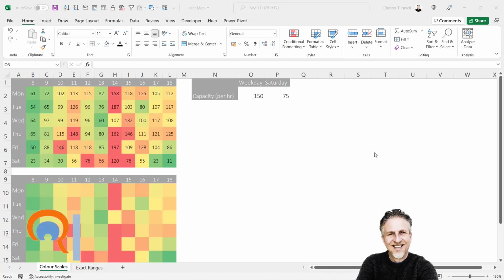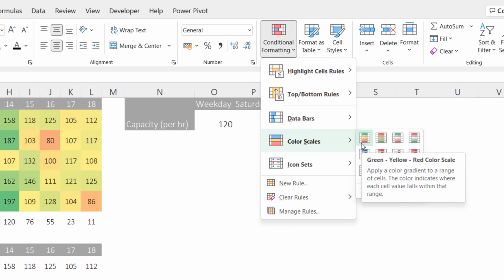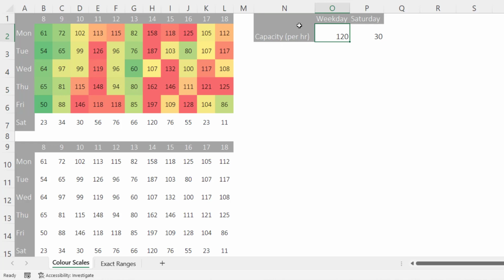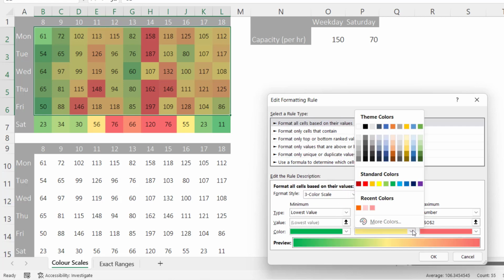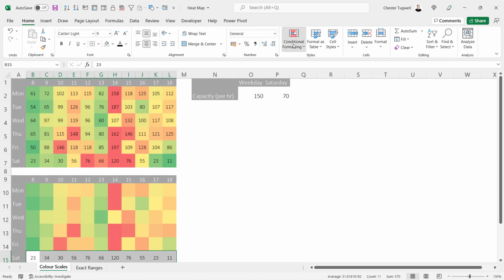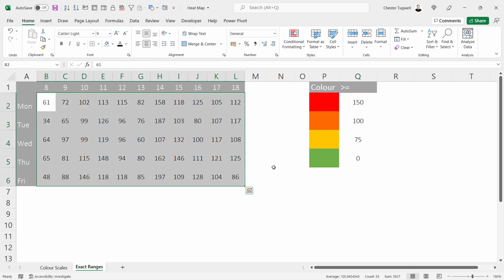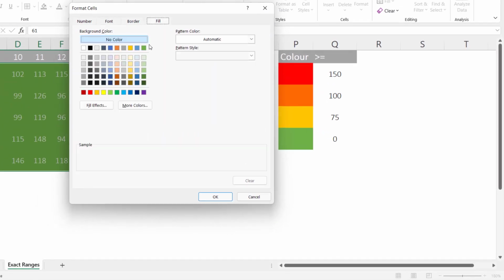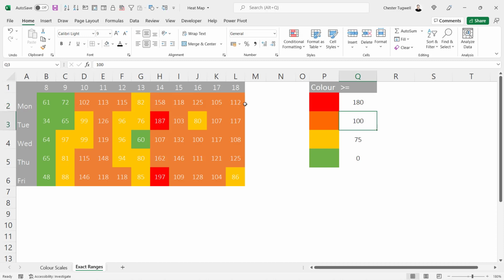Create a Heat Map in Excel | With or Without Numbers | All Rows or Per Row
In this video I demonstrate how to create a heat map using Microsoft Excel.  This is easily done using conditional formatting colour scales.  The heat map can displayed with out without numbers and can be applied on a per row basis if required.

Table of Contents:

00:00 - Introduction
00:40 - Apply heat map using colour scales
03:24 - Hide numbers in your heat map
04:35 - Create specific numeric ranges for your heat map colours